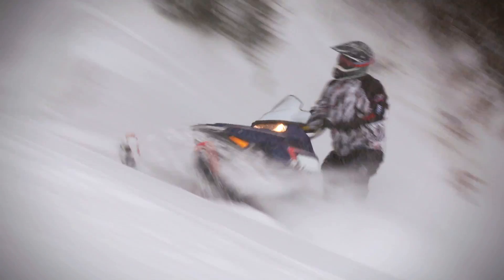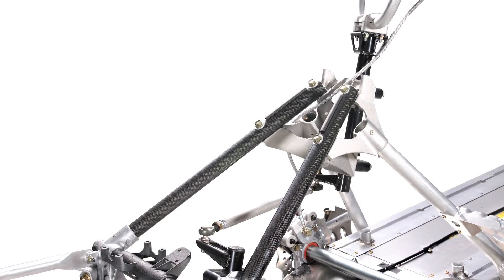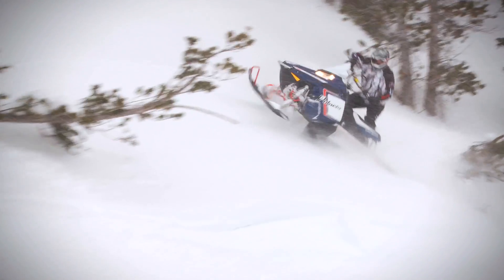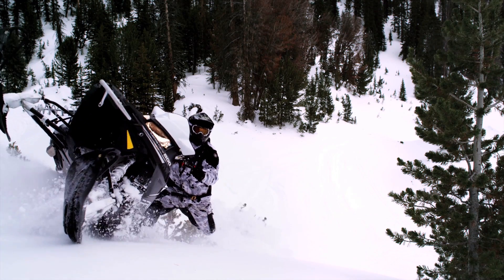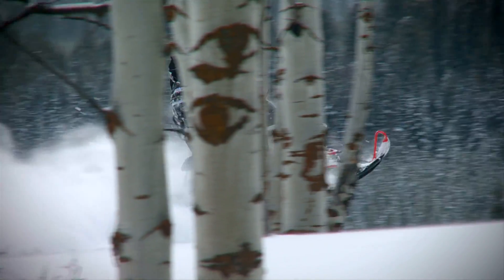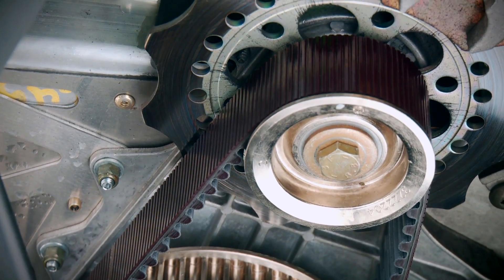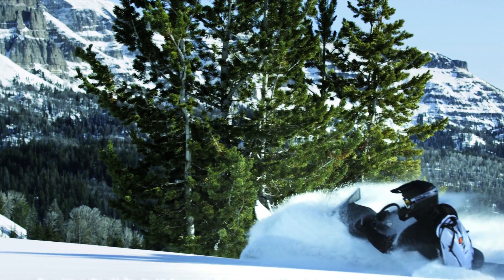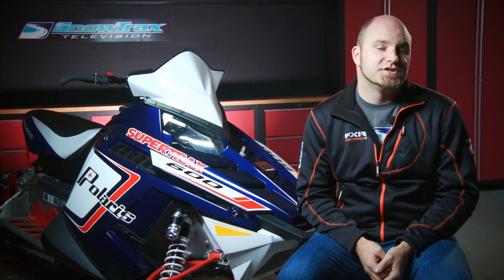2013 Polaris RMK Technology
Luke Lester dives deeper into the technology behind the 2013 Polaris Pro RMK and the advancements Polaris has made for this season.

If you enjoyed this video, please click LIKE!